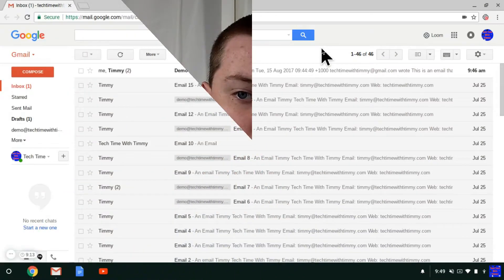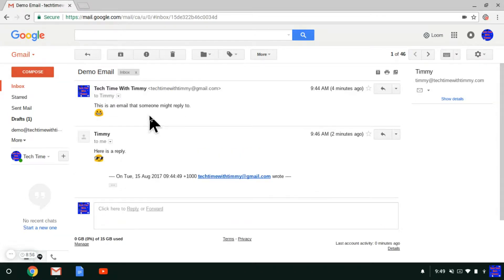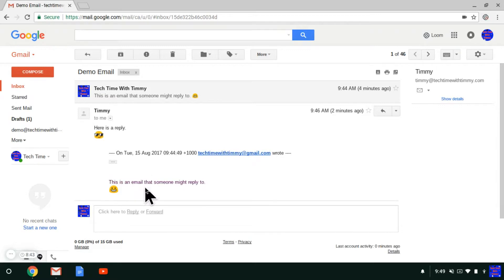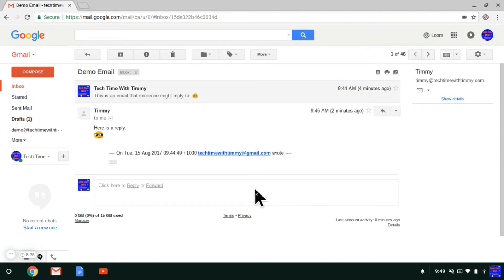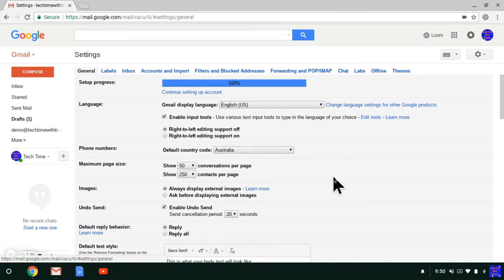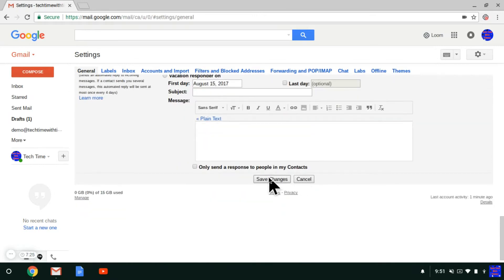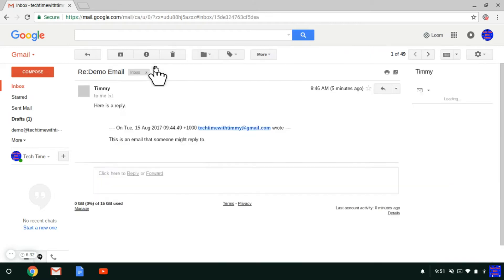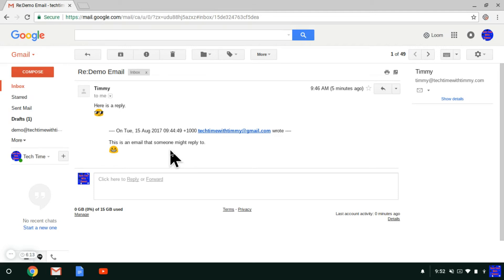How to Disable Conversation View in Gmail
Just sit back while Timmy shows you how to disable the conversation view in Gmail.